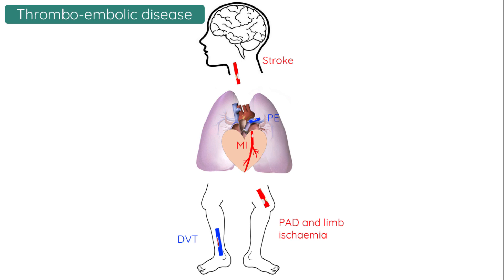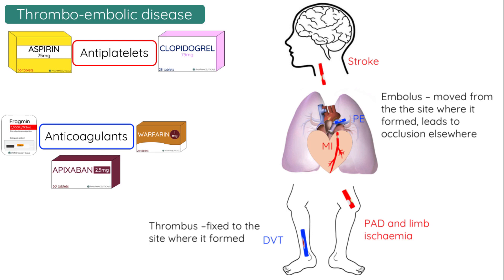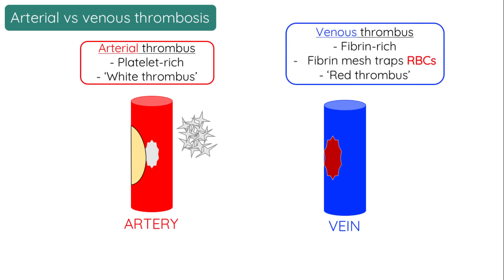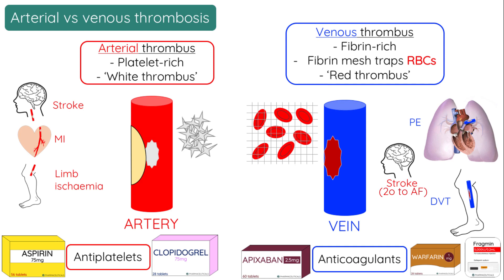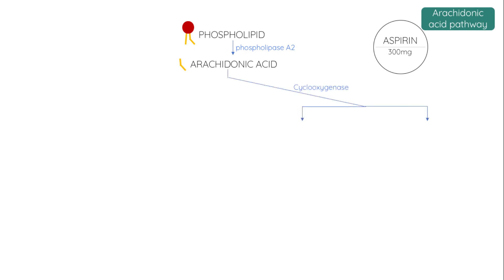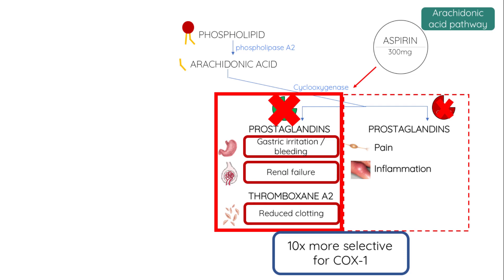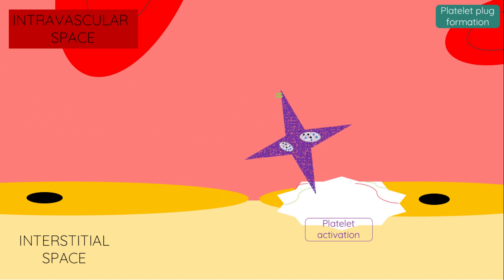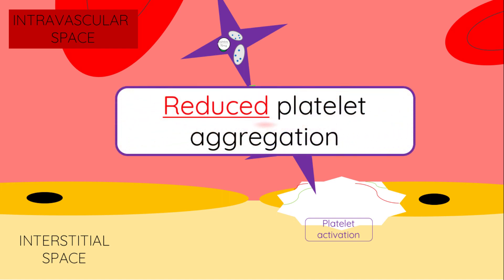Aspirin - Mechanism of action